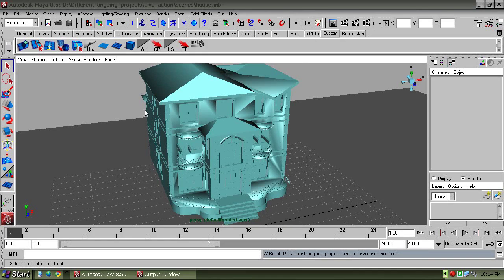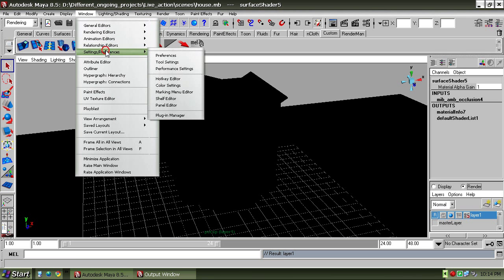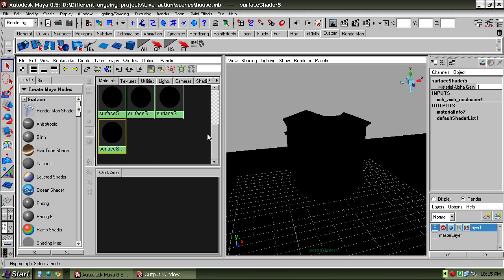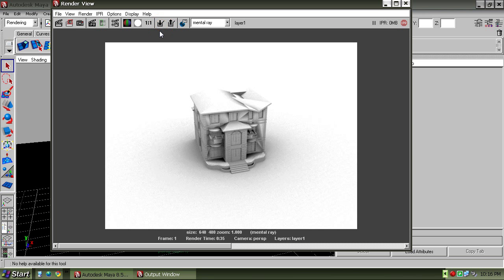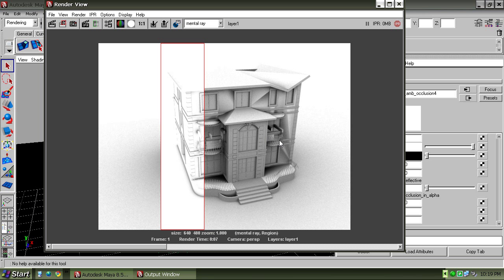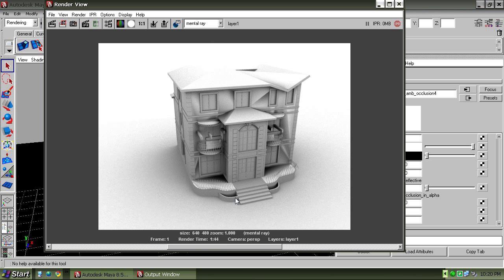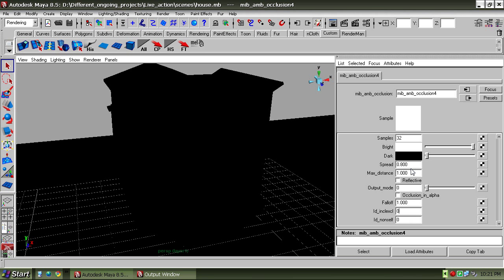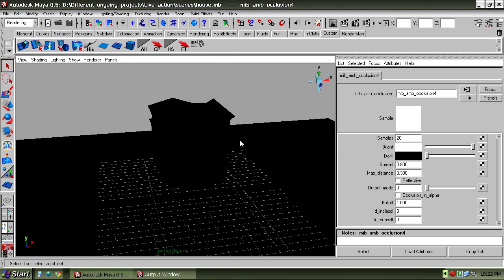maya tutorial ambient occlusion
In this tutorial series you will learn how to start up from basic level modelling to light a scene ,also the intermediate vfx part for film level experience , dynamics. we will mainly use autodesk maya , boujou etc.